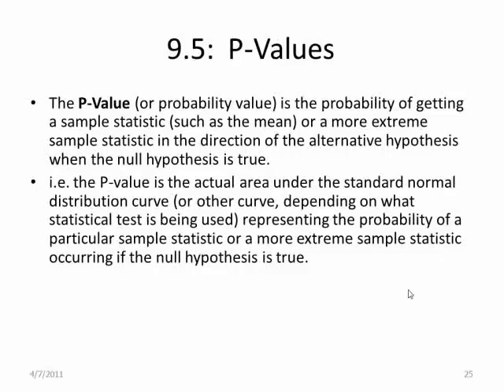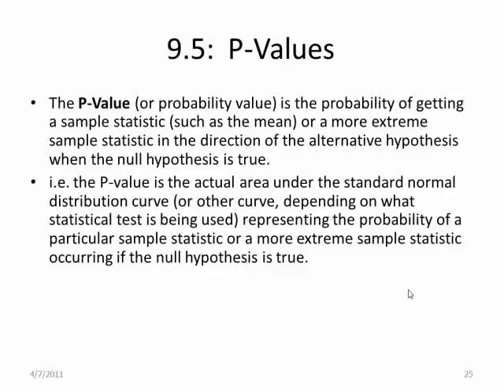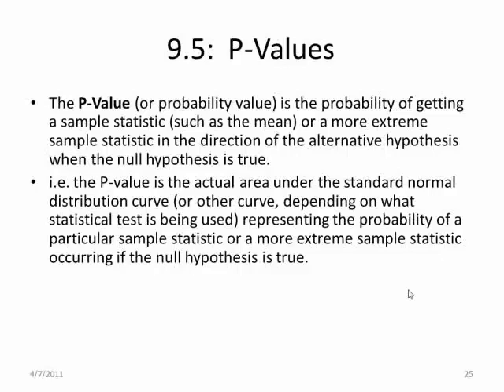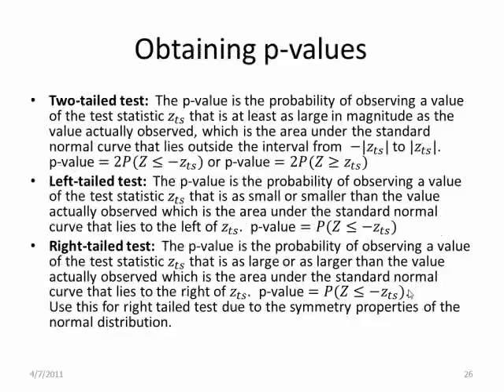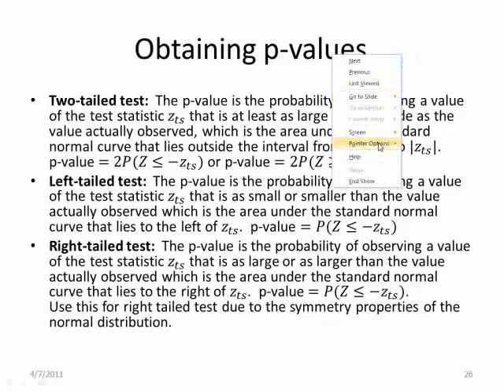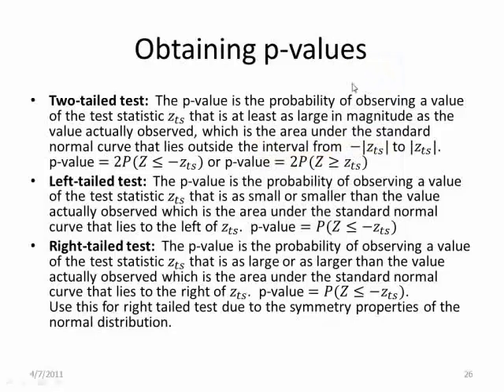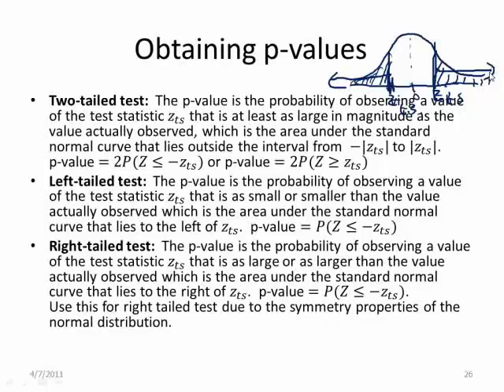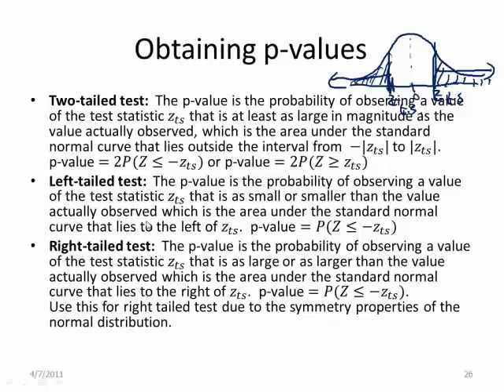introduction to pvalues